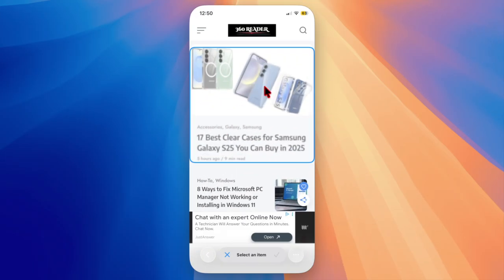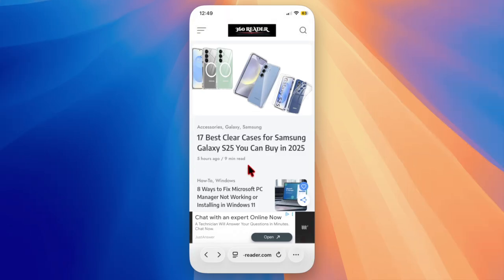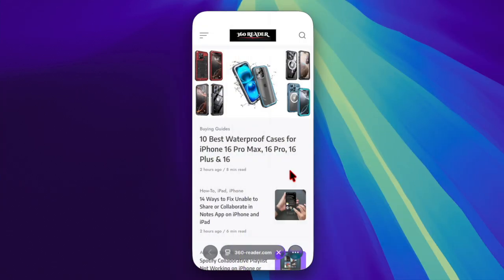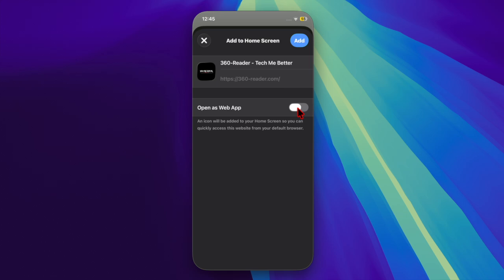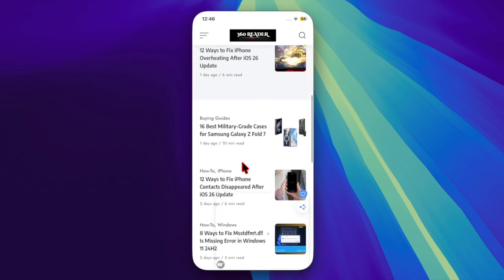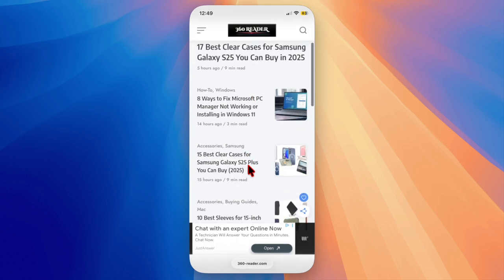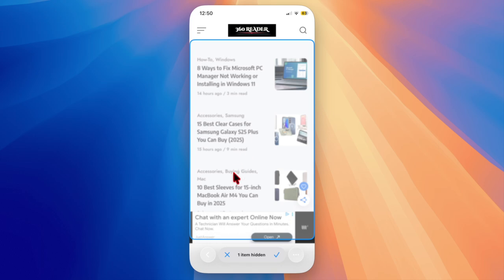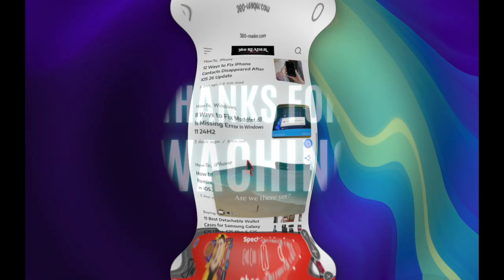How to Add Web App to iPhone Home Screen in iOS 26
Want quick access to your favorite websites on iPhone? With iOS 26, adding a web app to your Home Screen is easier than ever! This feature lets you launch websites just like regular apps — complete with their own icon, name, and fullscreen experience. In this video, we’ll show you step-by-step how to create a web app shortcut using Safari, customize its name and icon, and place it anywhere on your Home Screen.